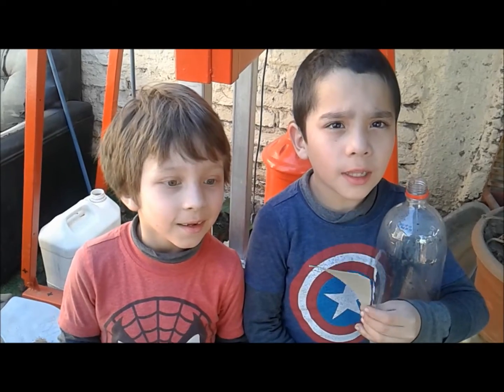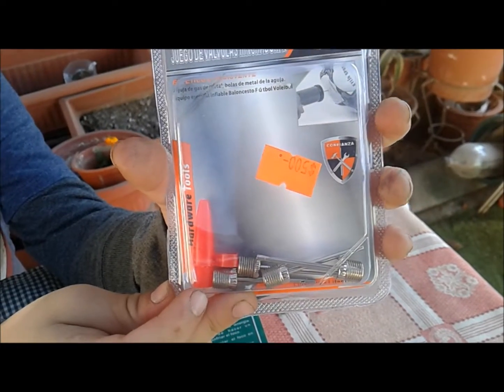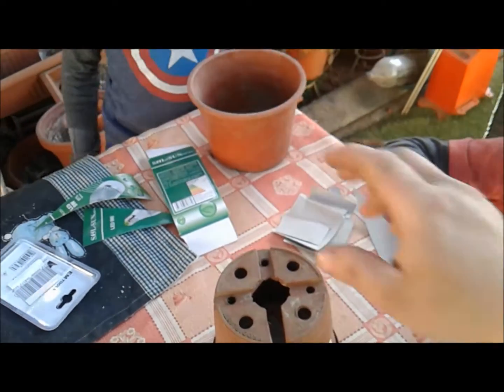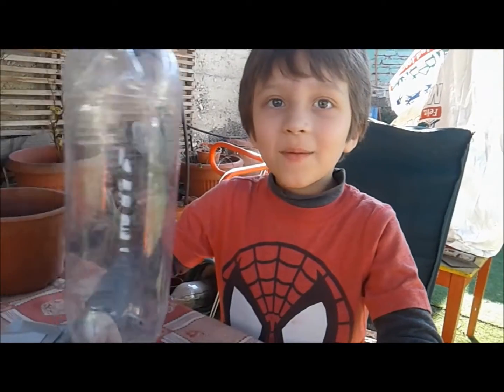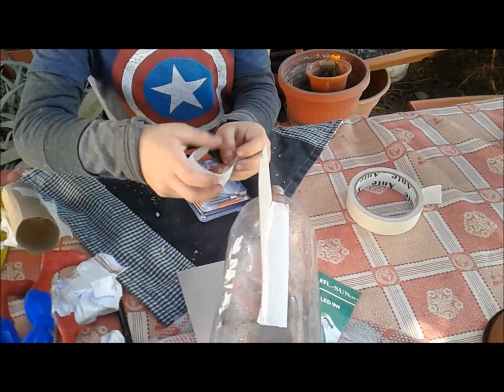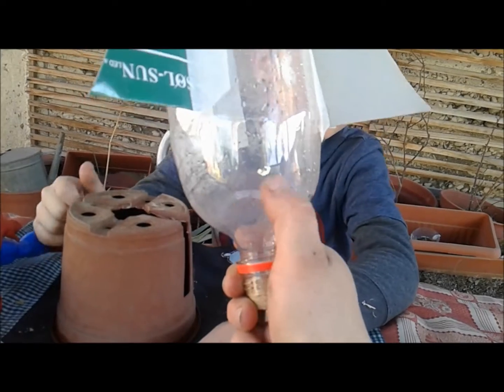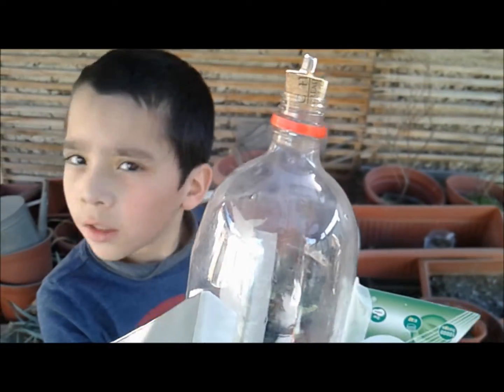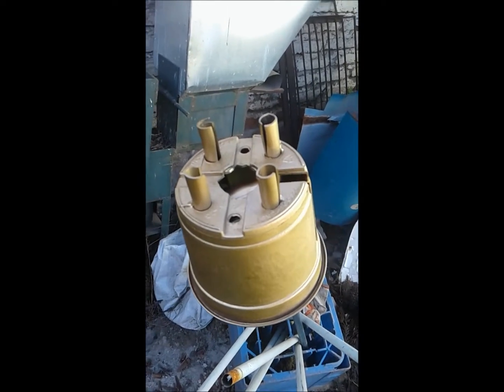COHETE CASERO NEUMÁTICO PARA JUGAR CON LOS NIÑOS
Esta vez haremos algo diferente para que junto a los mas pequeños del hogar podamos disfrutar, aprender  sobre la neumática de forma divertida y que a los niños les sea tambien una forma de aprender la física desde pequeños.

espero les guste...DTU 2019